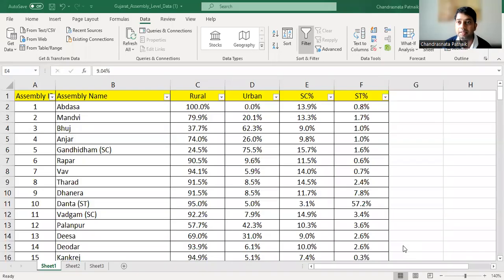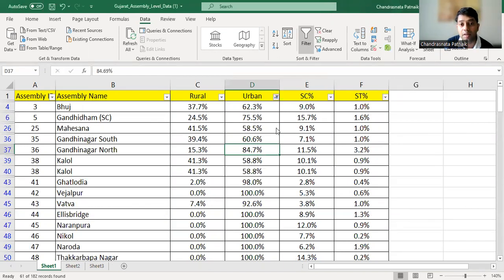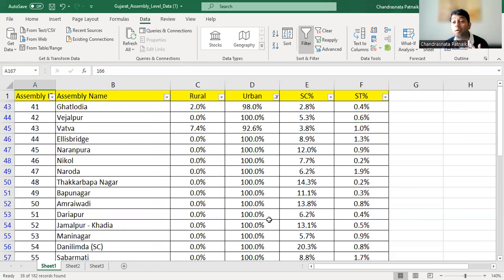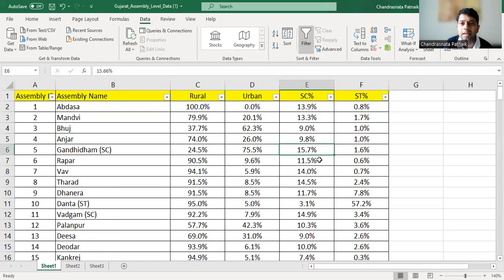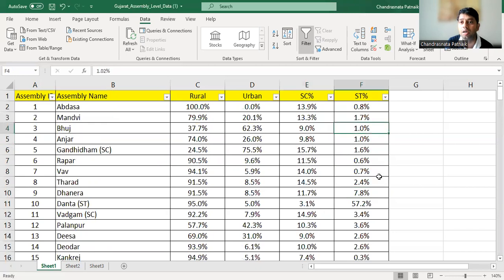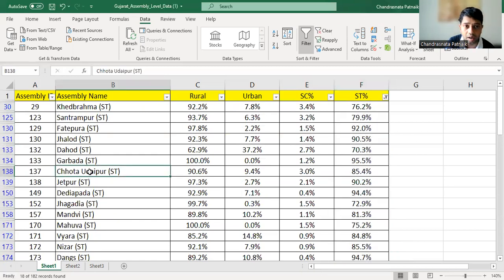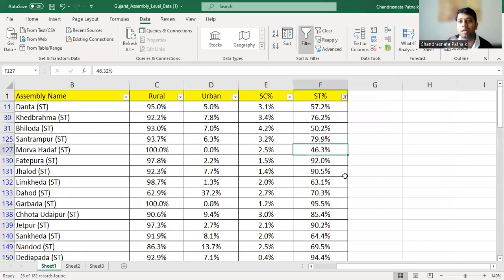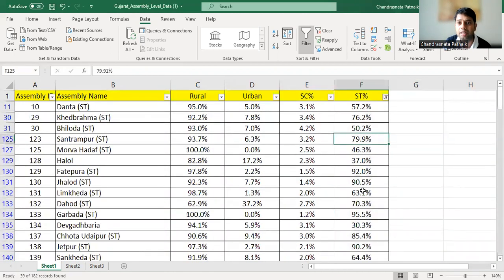What is the demography(Urban/Rural and SC and ST) of assembly seats in Gujarat?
In Gujarat, the urban and rural divide is clear in terms of voting preference in the past elections. How many seats in Gujarat are considered as Urban seat? How many seats SC and ST population can influence the final outcome?